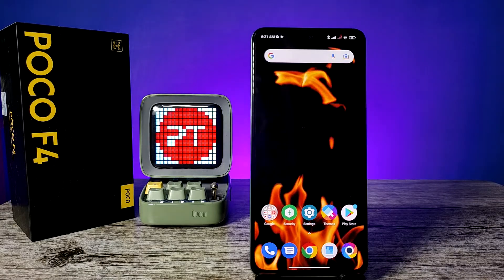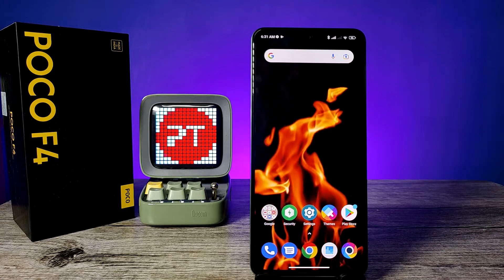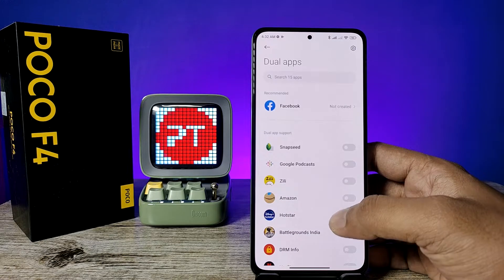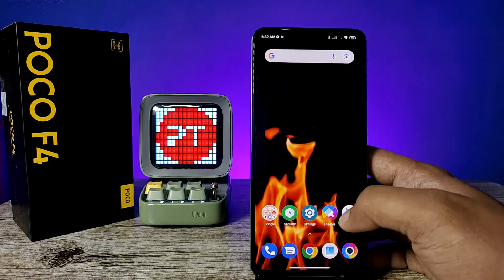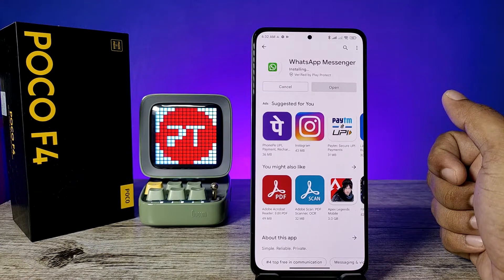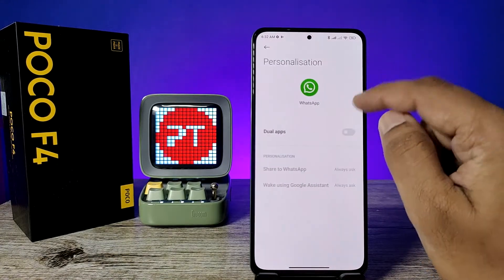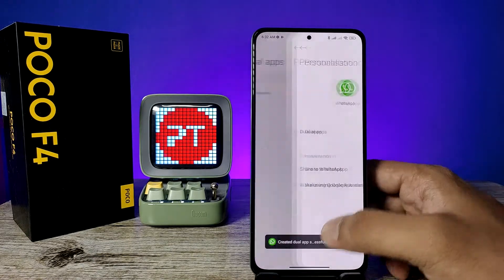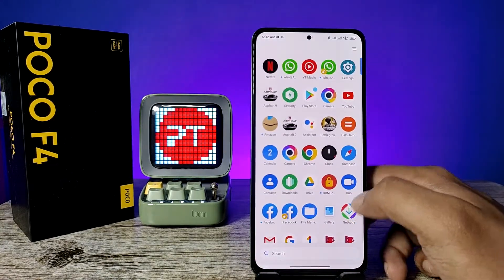How to enable Dual Apps In Poco F4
Hey Friends  ! Checkout this new video of How to enable Dual Apps In Poco F4